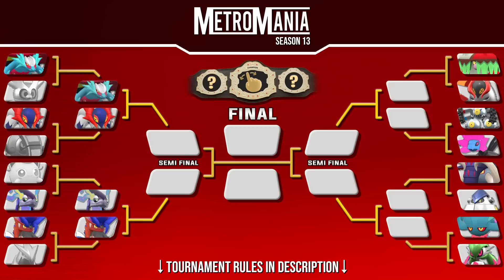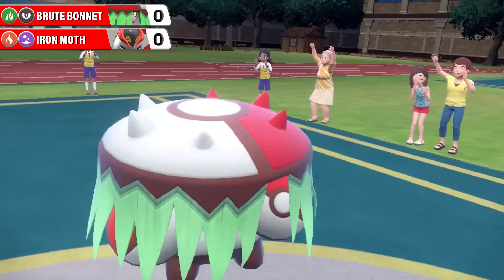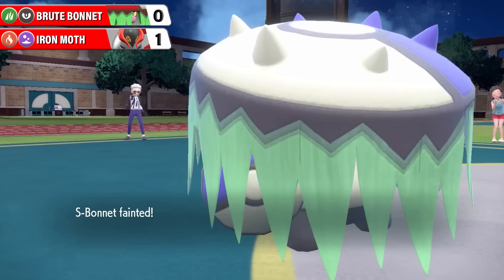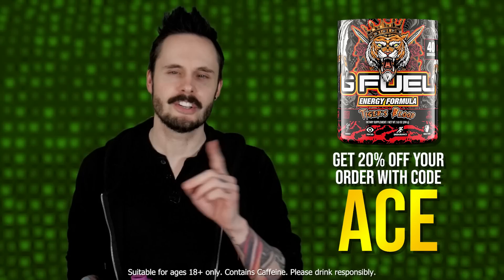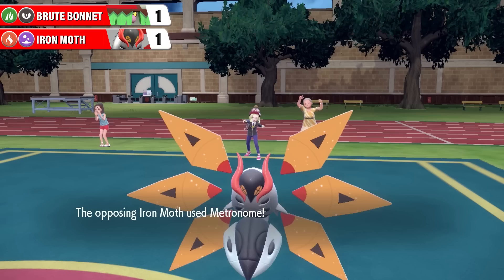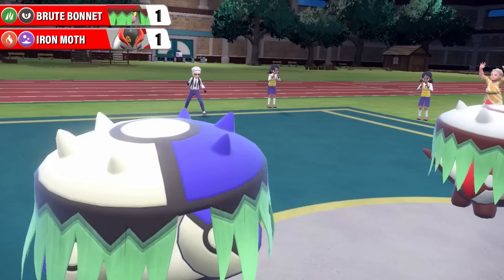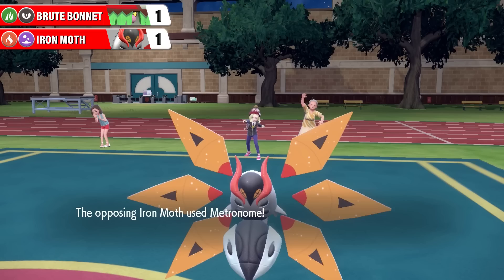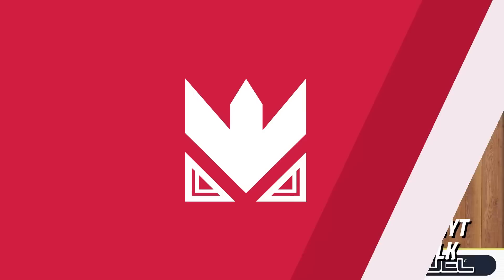BRUTE BONNET vs IRON MOTH | MetroMania S13 Heat 5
MetroMania Season 13 is here - The Number-One Pokémon Metronome Battle Tournament on YouTube! Catch it every Saturday!

In this tournament, 16 Pokémon will duke it out in Metronome-only double battles to see who will be crowned the Season 13 MetroMania Champions!

(18+ only. Contains Caffeine.)

This season's competitors are all Paradox Pokémon - who will reign supreme is the greatest fighter of the past and future!

Your competitors for Season 13 are:
Roaring Moon
Iron Bundle
Slither Wing
Iron Treads
Scream Tail
Miraidon
Koraidon
Iron Thorns
Brute Bonnet
Iron Moth
Sandy Shocks
Iron Jugulis
Great Tusk
Iron Hands
Flutter Mane
Iron Valiant

Each heat was decided using a random number generator to select one Past Paradox Pokémon and one Future Paradox Pokémon.

Tournament Rules:

•Only the move Metronome can be used.

•All Pokémon are holding Leppa Berries, to avoid them running out of PP in lengthy battles.

•Remember - this is just for fun! Some people get mad because they don't feel Metronome is a true measure of how strong a Pokémon is - and they're right, it isn't! But that's not was this tournament is about!

Just sit back, relax, and enjoy the mayhem!

Note: "Pride rounds" from previous season are gone. As fun as the extra matches were, statistically once a Pokémon has won two straight rounds, a large portion of the viewers tend to click off the video - since they only care about who advances to the next round. Given that the pride rounds were introduced to make things a little more fun (and also to avoid people clicking off the video early when they could see the end of the second round clearly coinciding with the end of the video) - it's safe to say they served no purpose than other to increase my workload!

• Main - Gym Lobby Theme (Pokémon Sword & Shield)
• Battle - Battle! Wild Pokémon (Area Zero) (Pokémon Scarlet & Violet)

All battles are carried out using Pokemon Link Battles in Pokémon Scarlet & Violet.